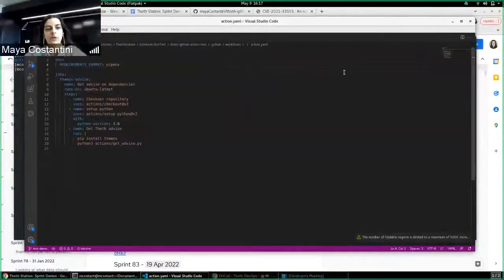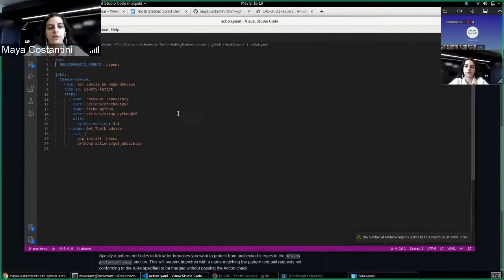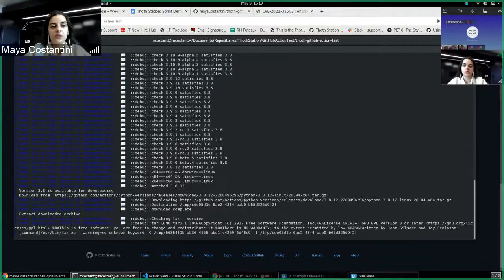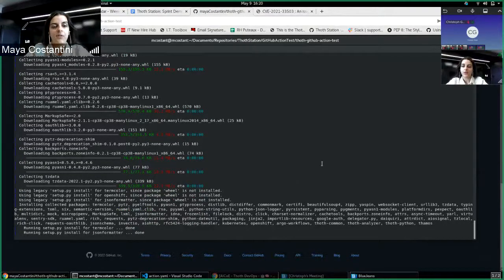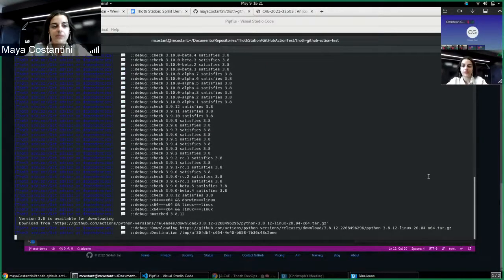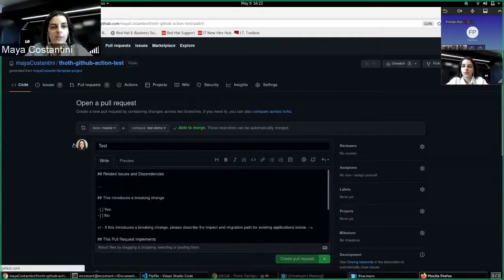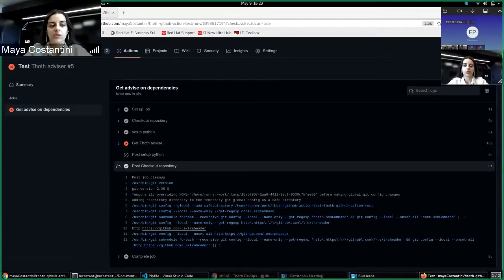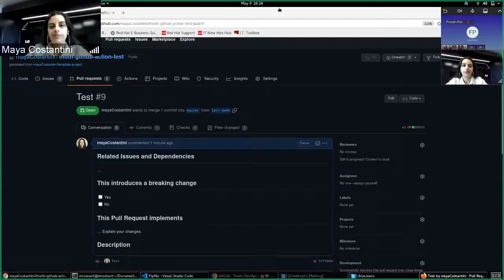GitHub action for security advise on repo dependencies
This GitHub workflow will execute and deliver as a GitHub PR Status an thamos advise, Related